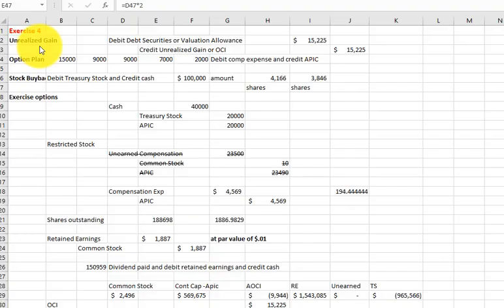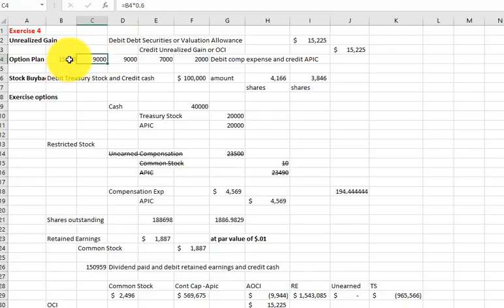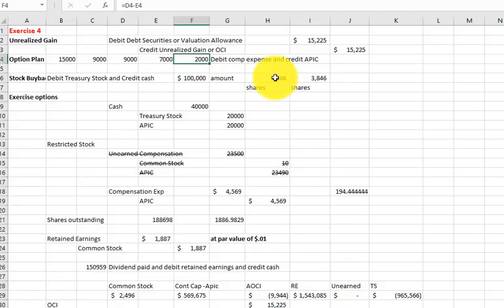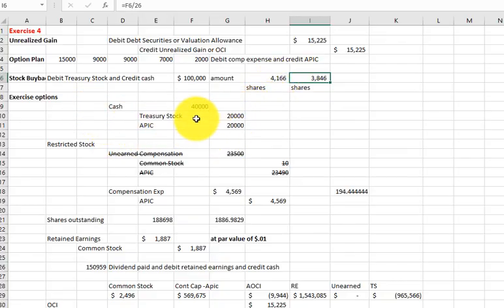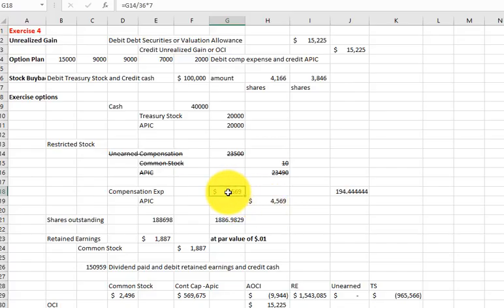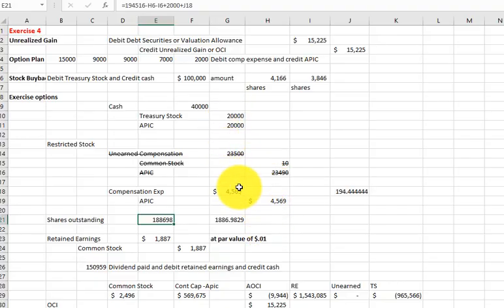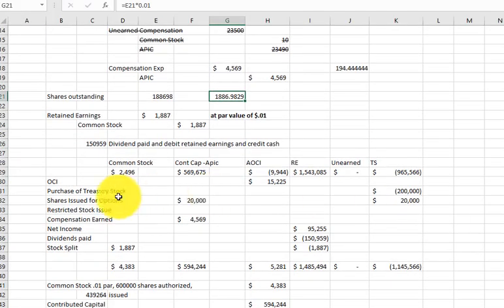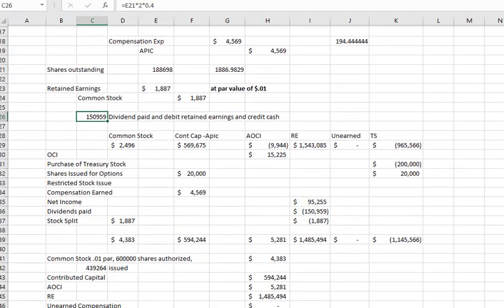Practice problem for changes in equity